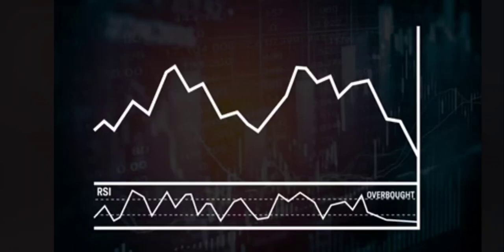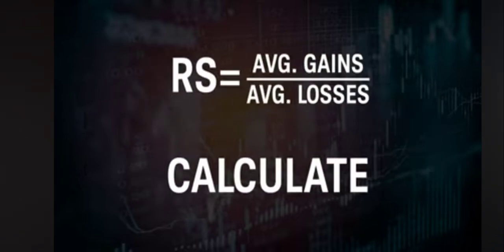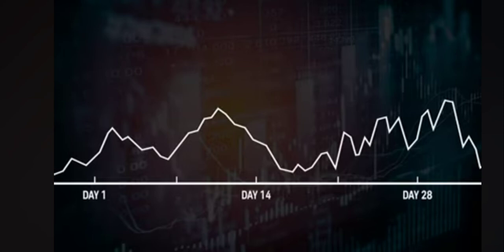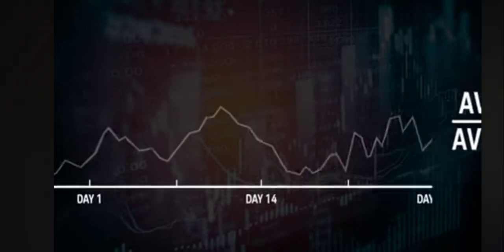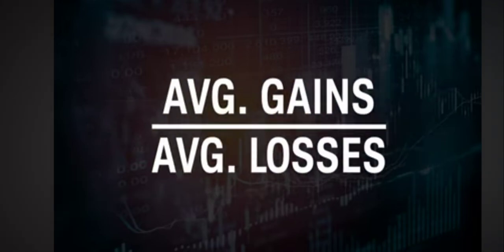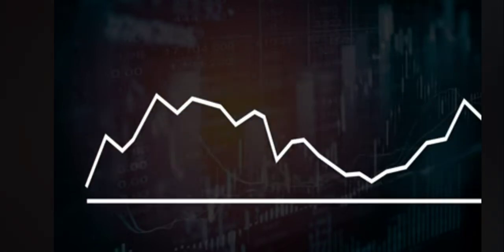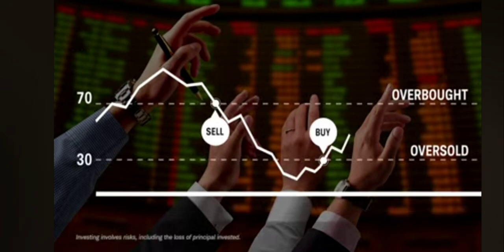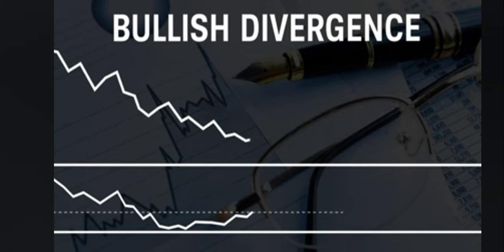INDICATOR OF LIFE IN TRADING THAT MAKE YOU BIG